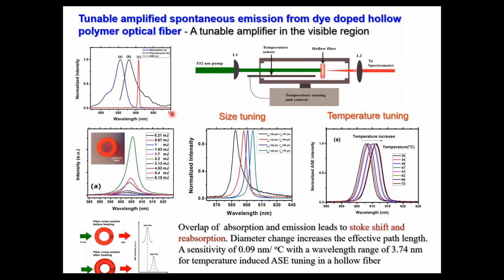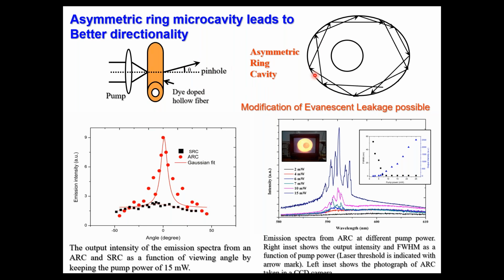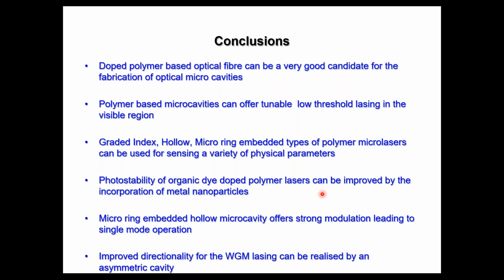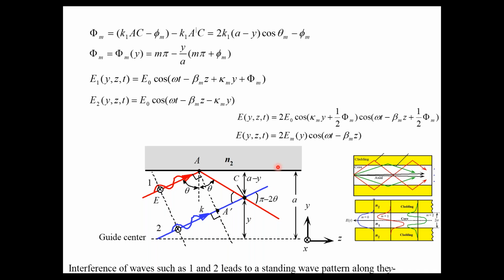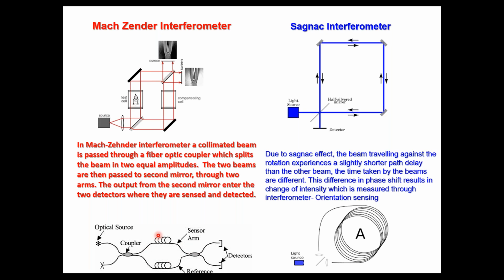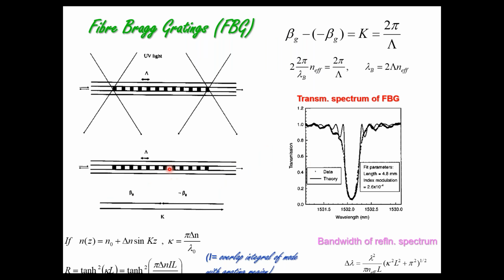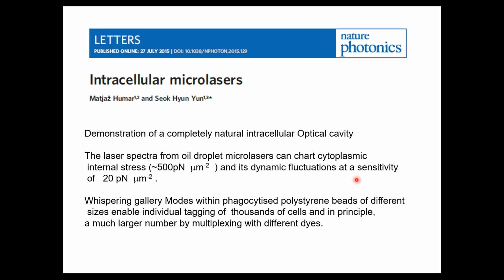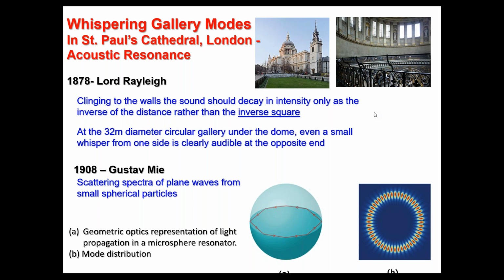Optical Sensors-Part 2-Dr Kailas nath